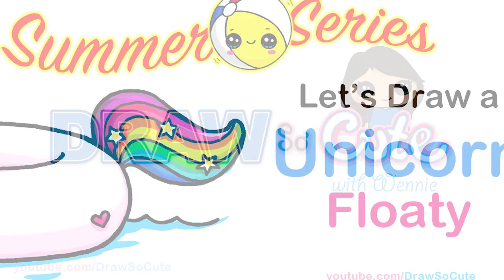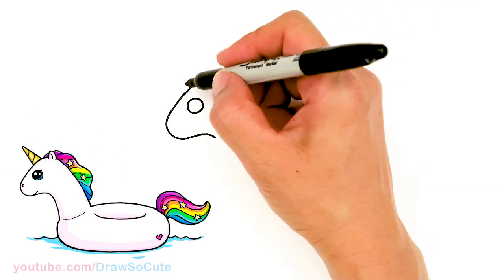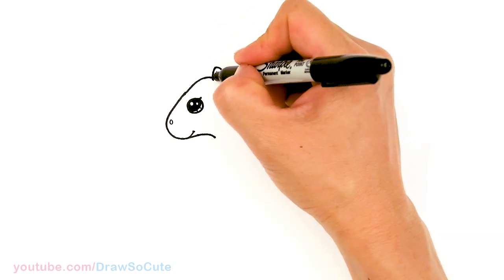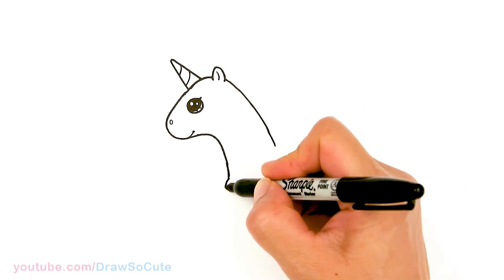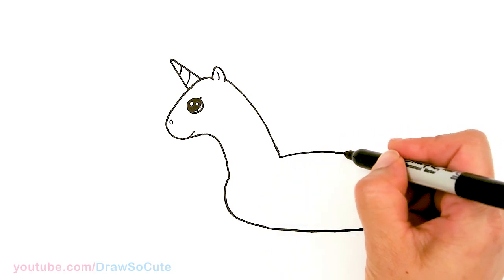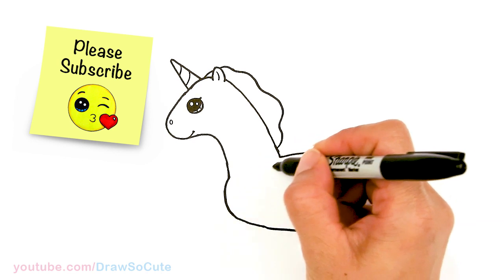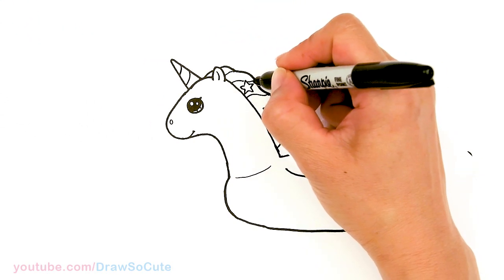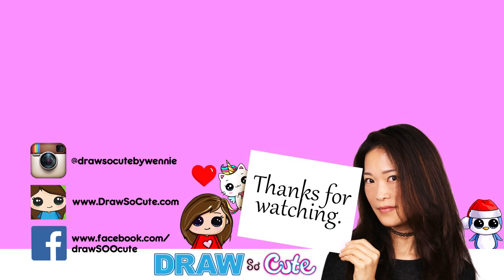How to Draw a Unicorn Floaty Easy | Summer Art Series #2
DrawSoCuteSummerSeries Learn HowToDraw a pretty Unicorn Floaty easy, step by step drawing tutorial. Fun, cute Summer Series drawings. Cute, kawaii Unicorn floaty for the pool.